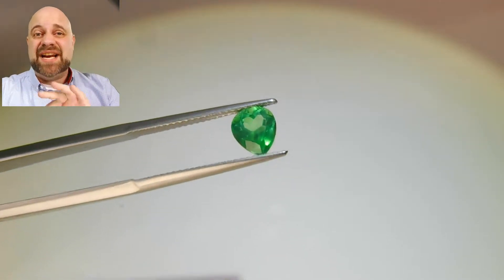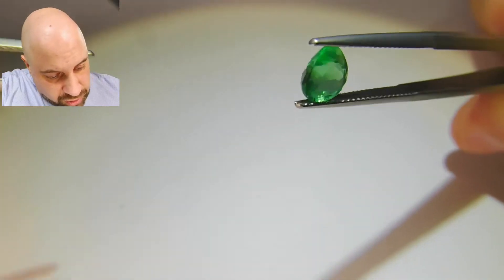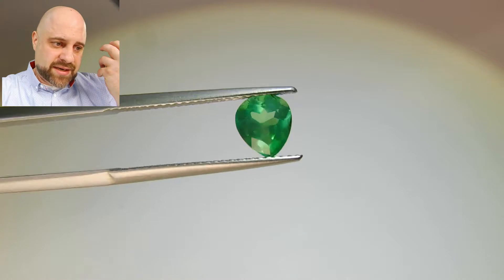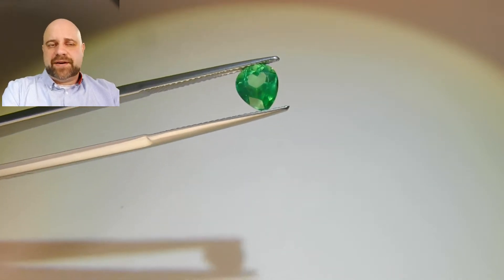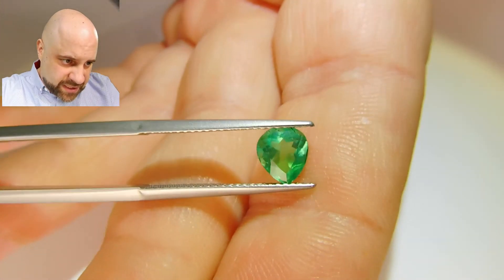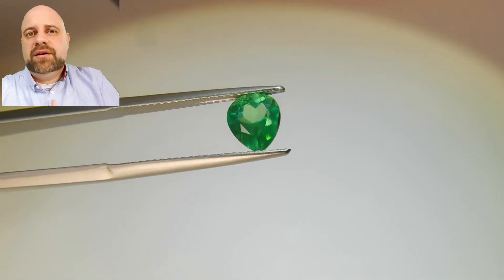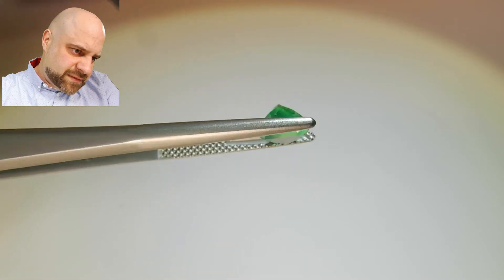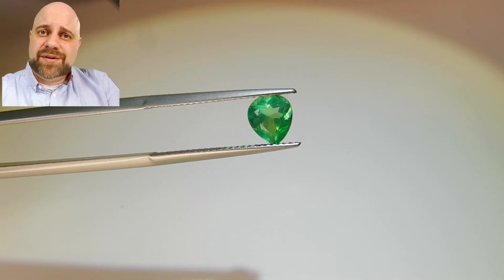SOLD - GIAE6115 1ct GIA Certified Colombian Emerald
This is sold, but you can view all of our emeralds via this